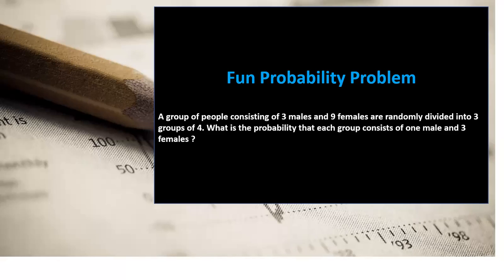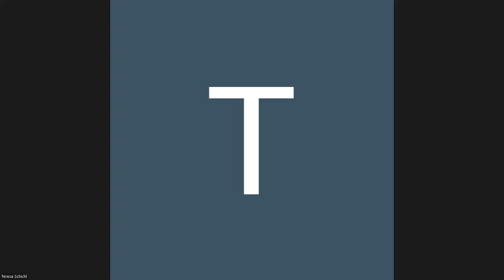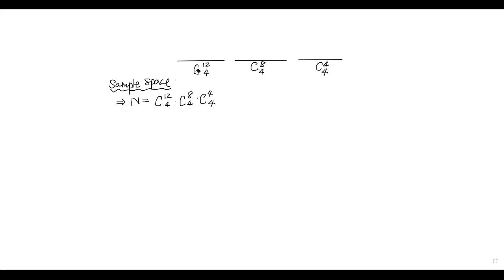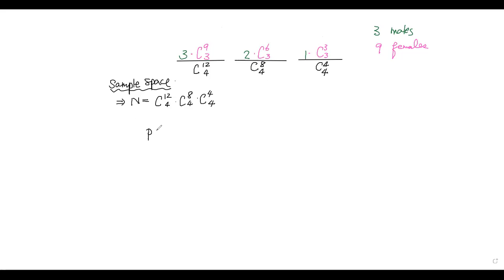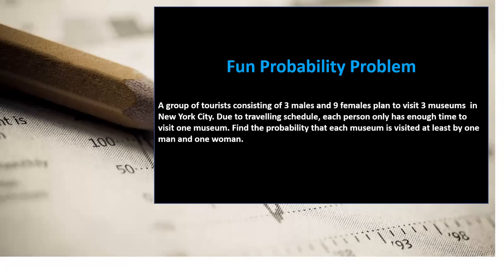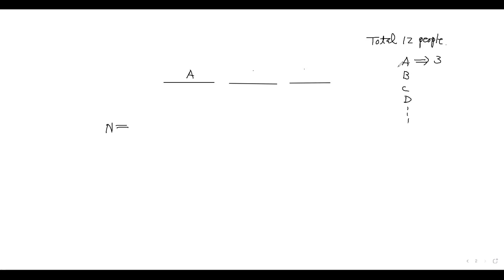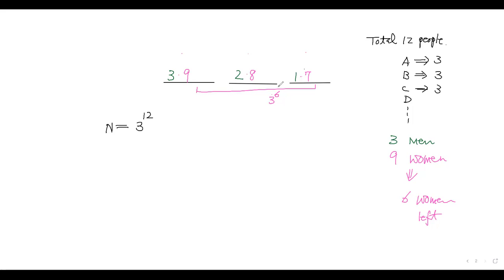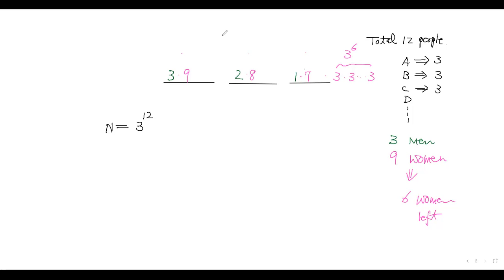Divide group of 3 men and 9 women into 3 groups of 4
A group of people consisting of 3 males and 9 females are randomly divided into 3 groups of 4. What is the probability that each group consists of one male and 3 females ?

A group of tourists consisting of 3 males and 9 females plan to visit 3 museums  in New York City. Due to travelling schedule, each person only has enough time to visit one museum. Find the probability that each museum is visited at least by one man and one woman.